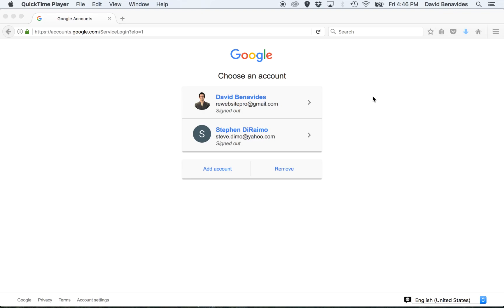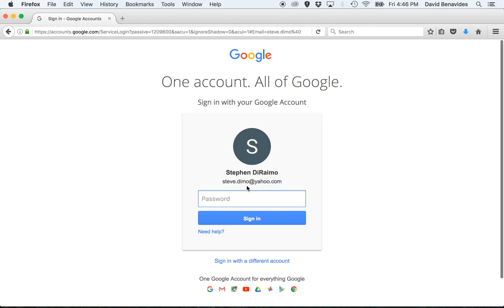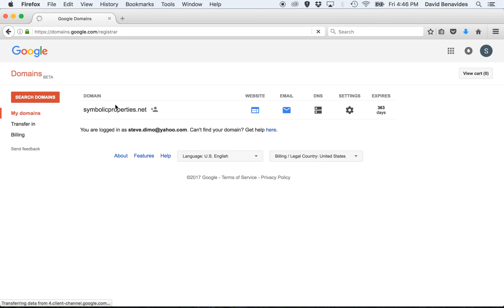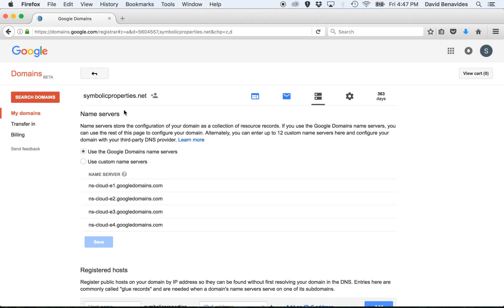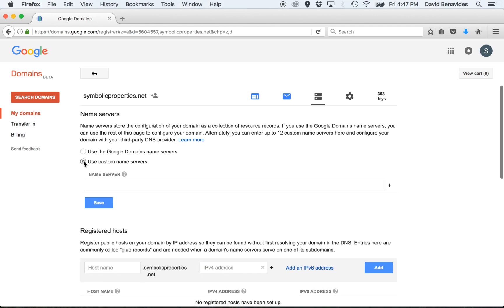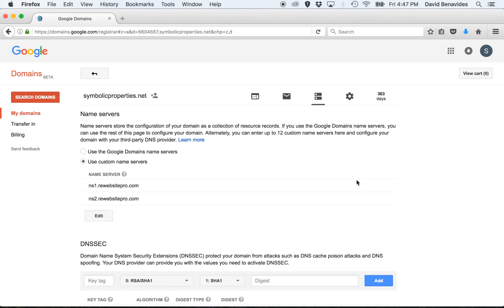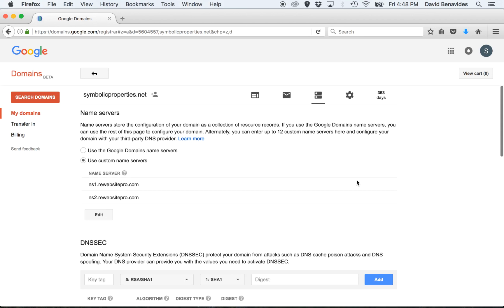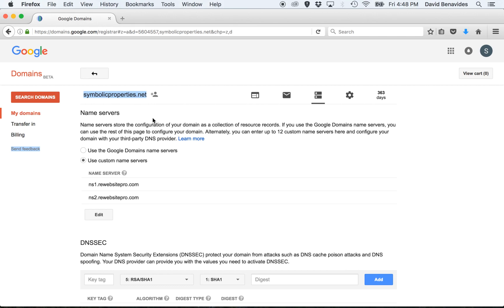Pointing Your Google Domain at Your REwebsitePro website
Learn how to point your domain name at your Real Estate Website Pro website if your domain is parked at Google.